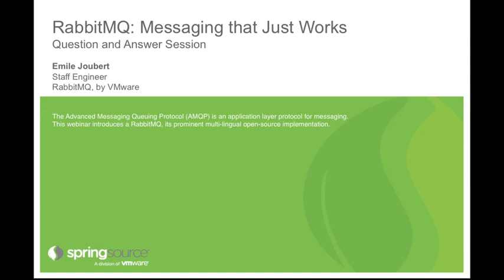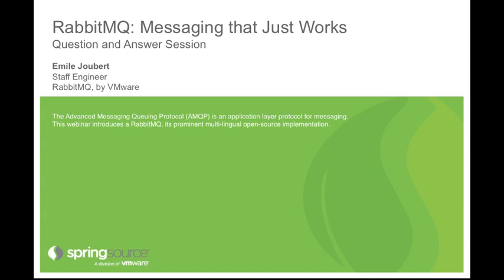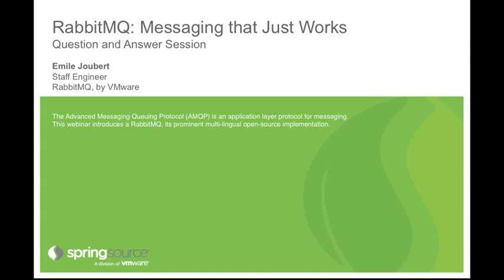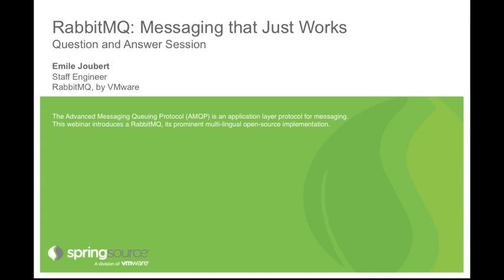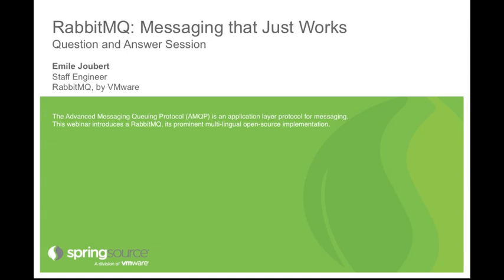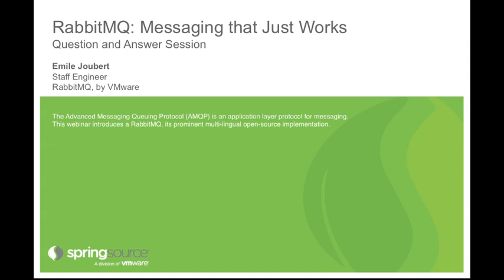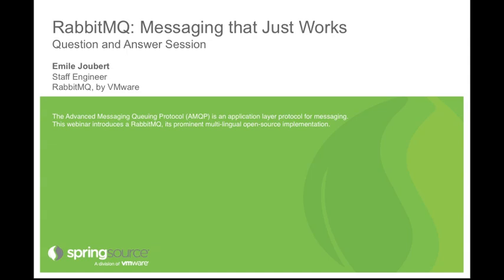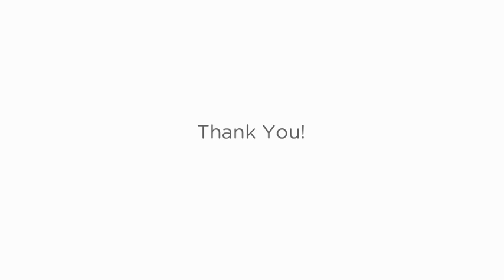RabbitMQ: Message that Just Works (Question & Answer)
By Emile Joubert
The Advanced Message Queuing Protocol (AMQP) is an application layer protocol for messaging. This talk introduces RabbitMQ, its prominent multi-lingual open-source implementation.

Emile Joubert, RabbitMQ engineer, will look at the relevance of Erlang/OTP as an implementation platform, the benefits of a messaging system and common messaging patterns. Some important features in recent releases will be discussed with examples. Join us to find out how RabbitMQ can help to scale your application, whether it's on a device, the web, in the data centre or the cloud.